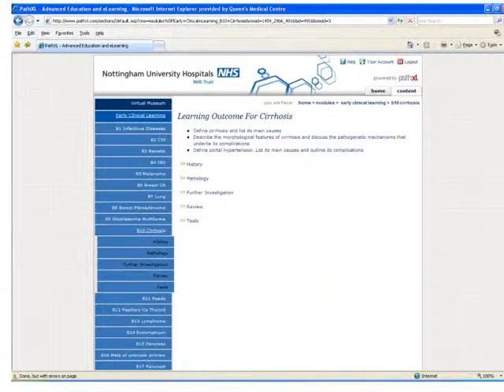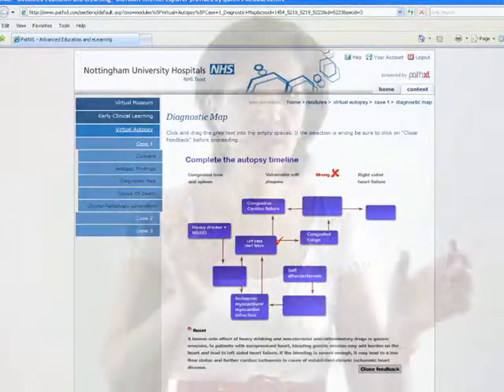Learning Path small